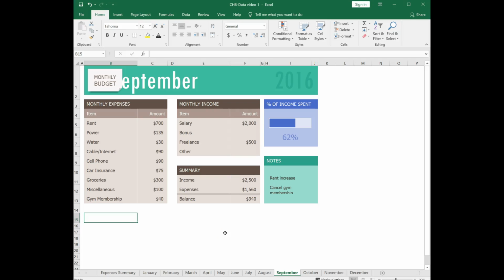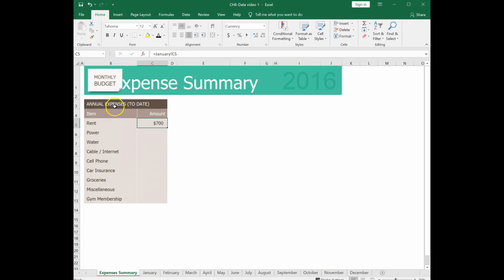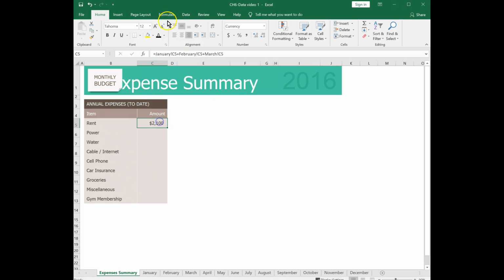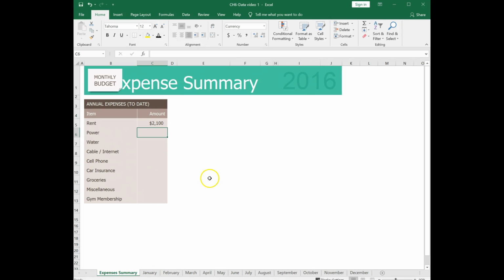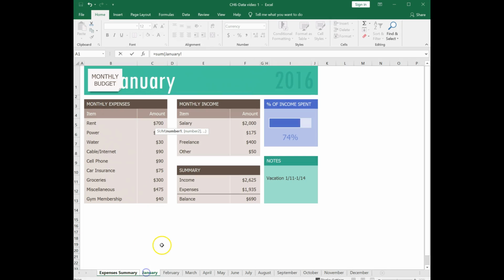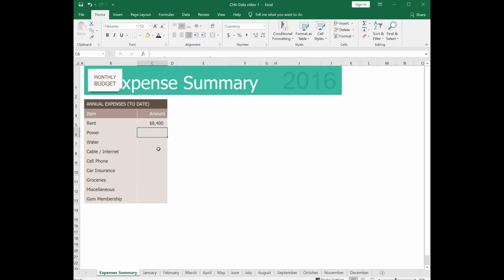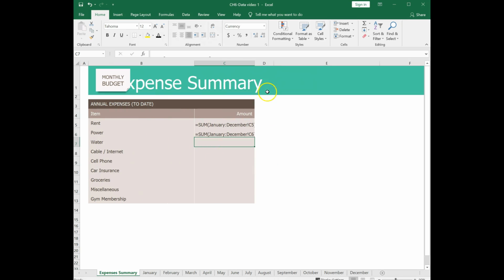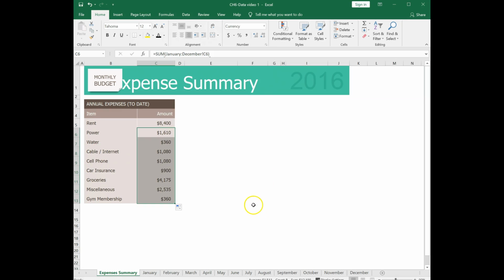3D formulas and functions